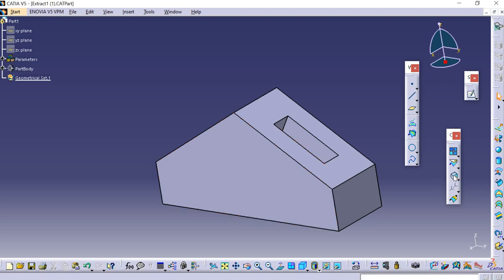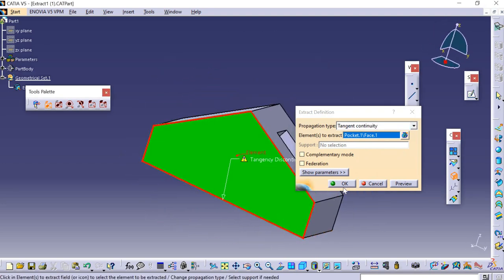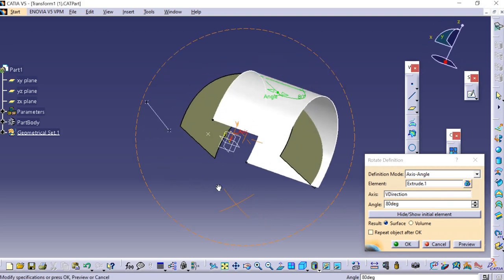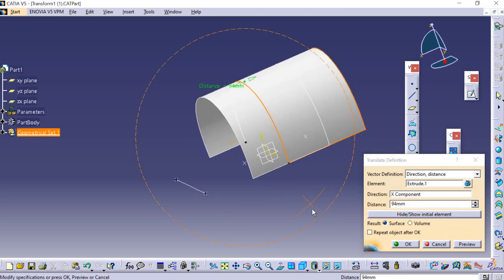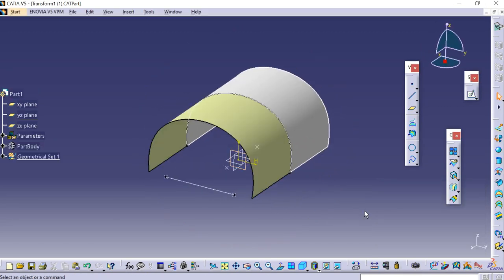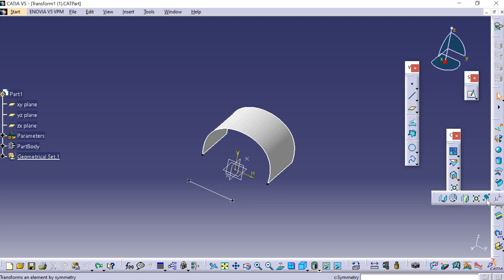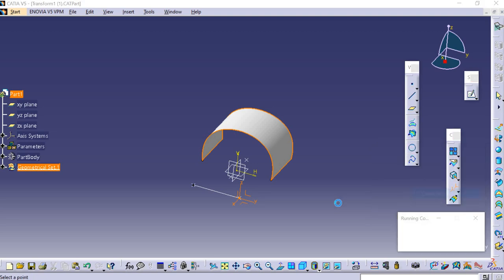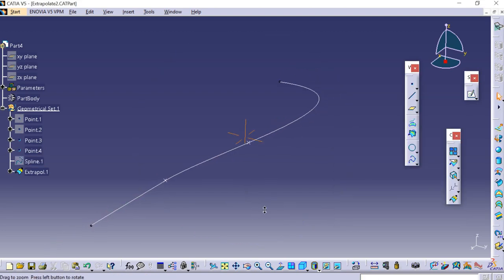#11 BASIC TASK Part10